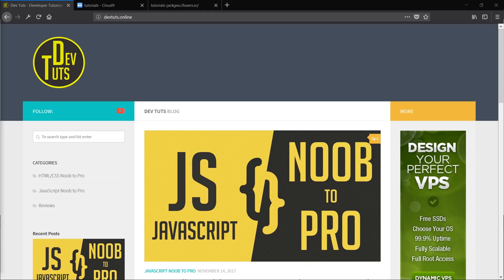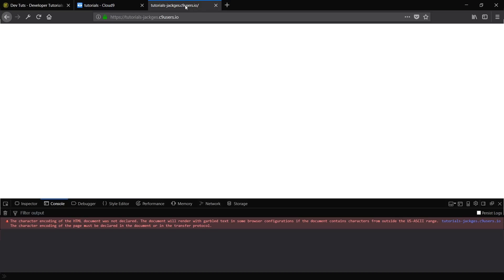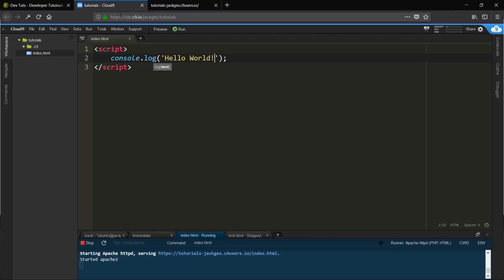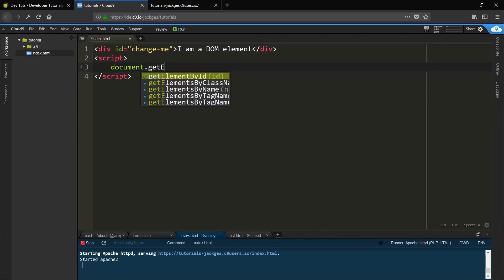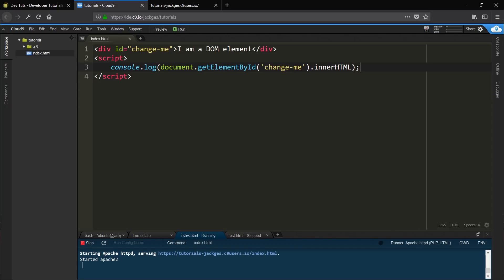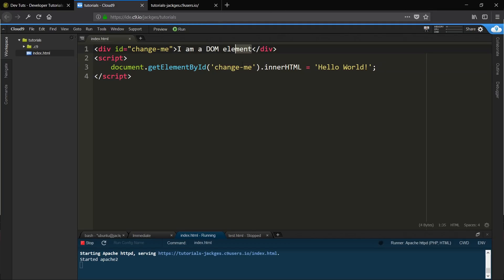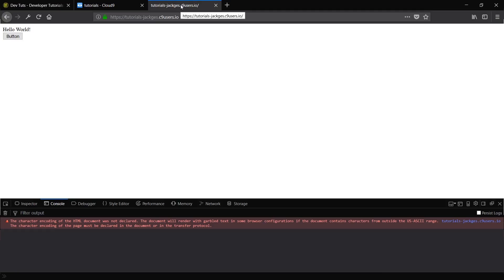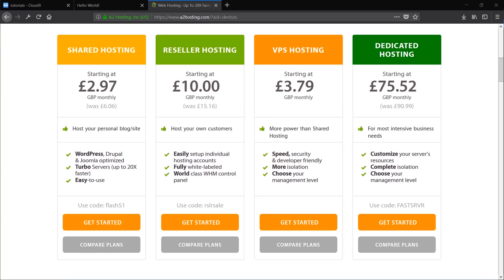001 - Hello World - JavaScript Noob To Pro Tutorial Series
Hello everyone and welcome to a new JavaScript tutorial series I am putting together to help anyone looking to pick up the basics of JavaScript.